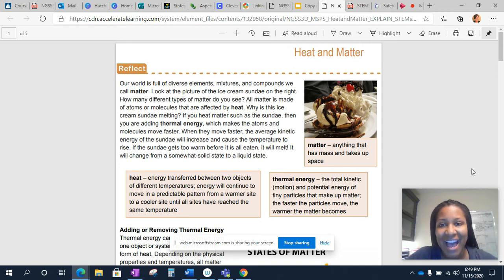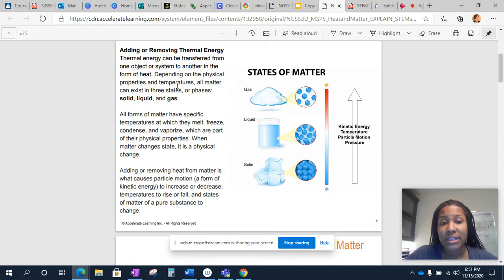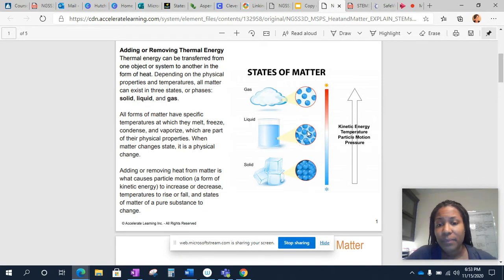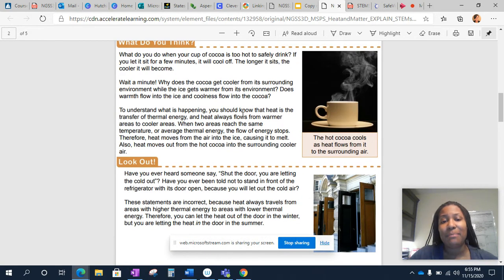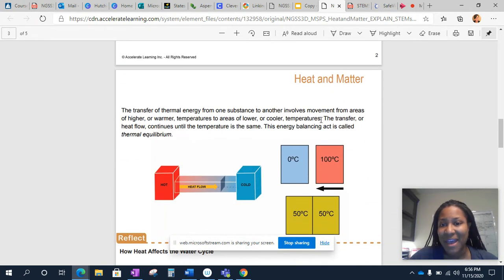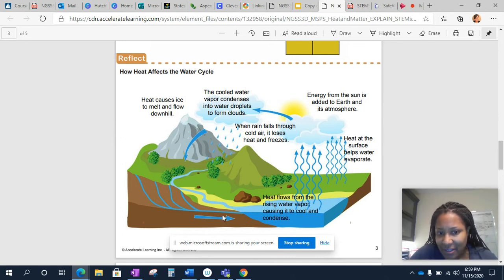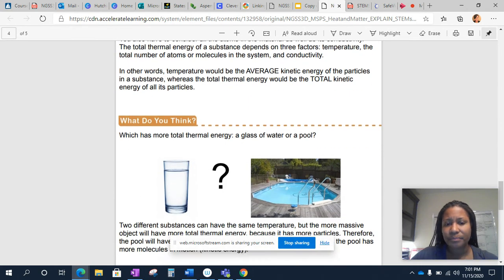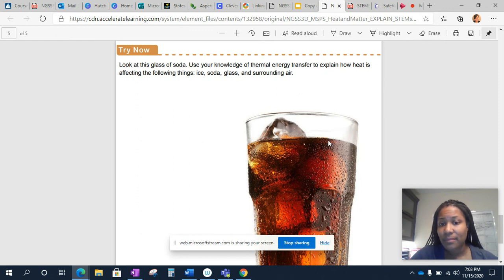Heat Matter STEMScopedia Reading with Mrs Hutchins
Heat and Matter | STEMScopedia Article